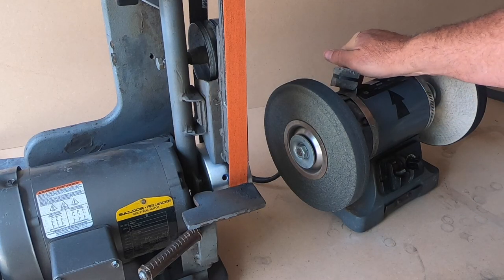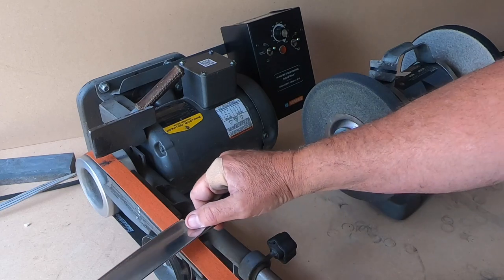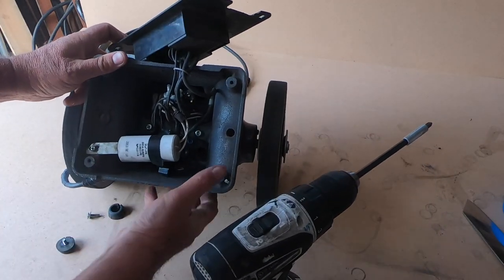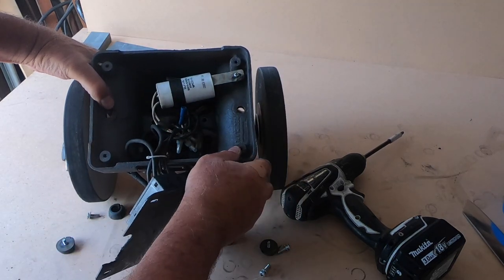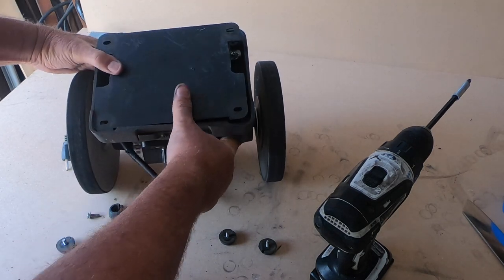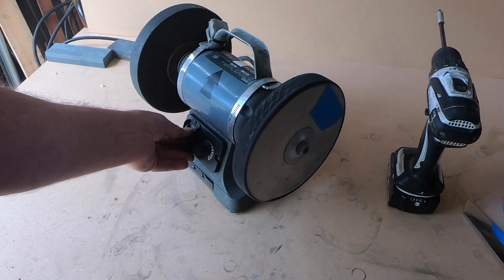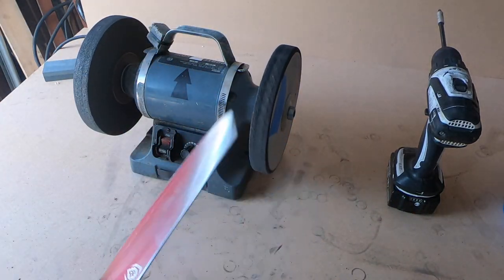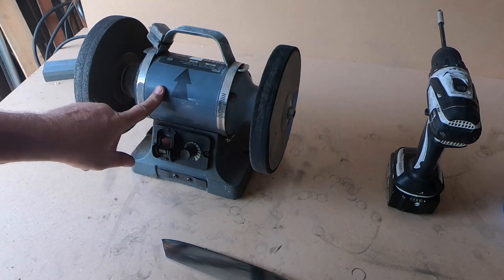Reversing a bench grinder Plus Bonus video covering Why!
When working with tools Ive seen a lot of people not taking the time to setup their tools to be faster and safer. You want to make all your tools run the same direction to keep from sticking a knife on a spinning tool the wrong way. Here is how you can reverse your bench grinder in 3 minutes